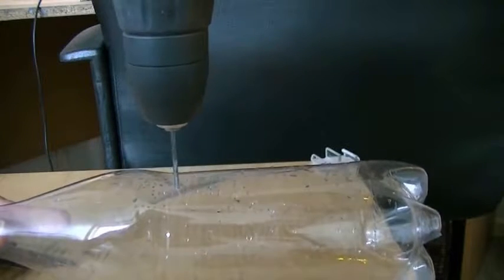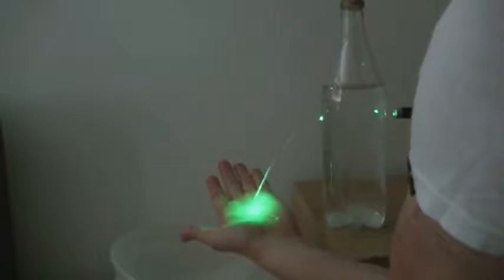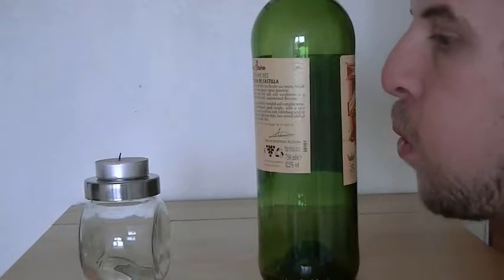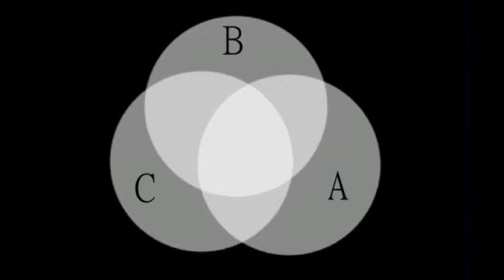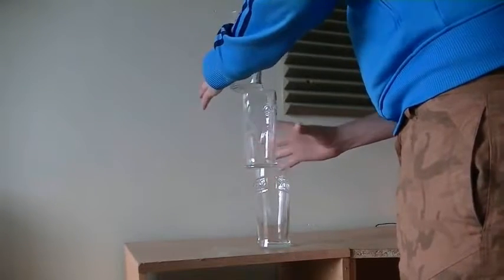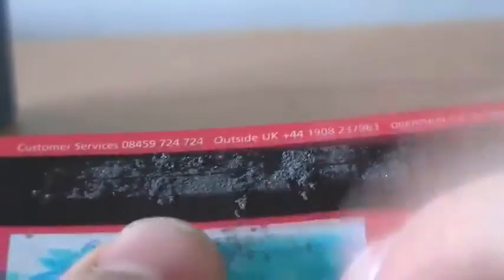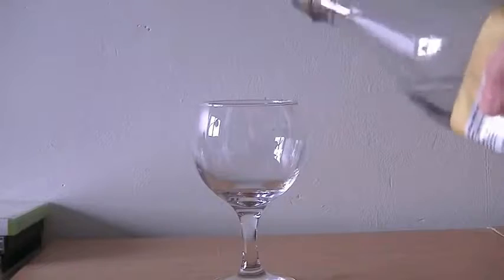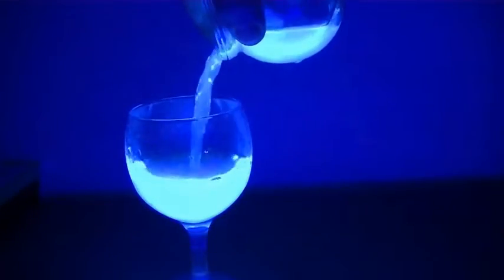5 simple science tricks.. amazing..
5 simple science tricks..